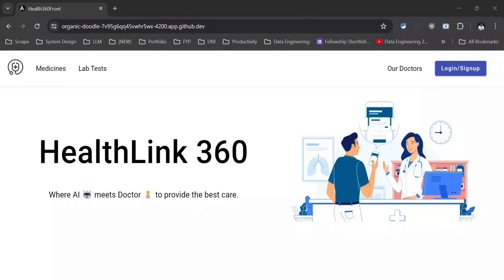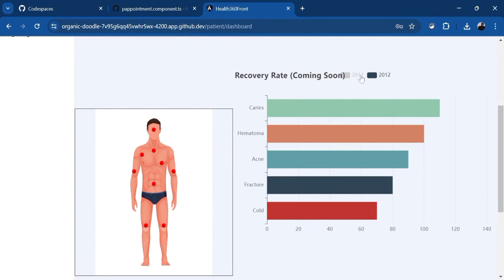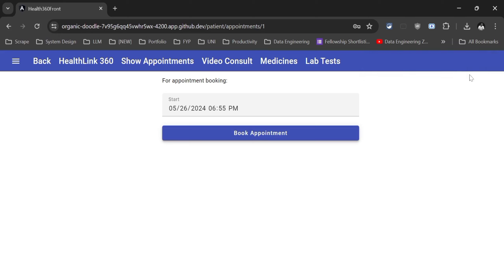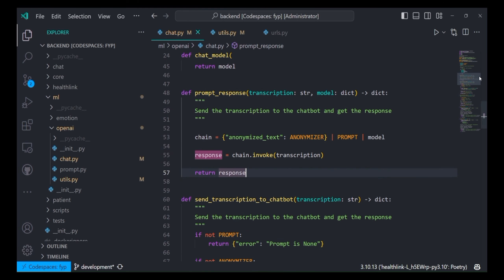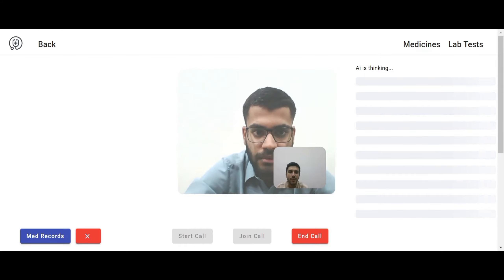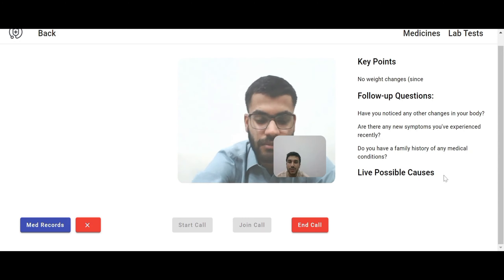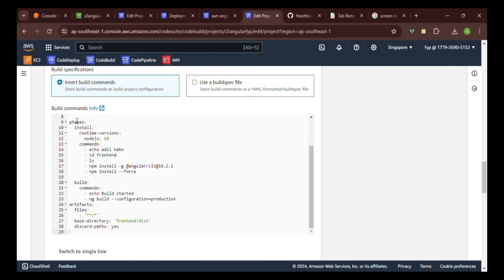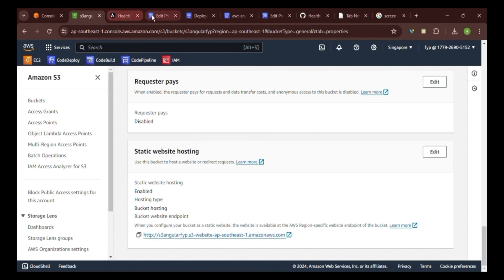AI Cure: Transforming Healthcare through Innovative Technology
What if a patient's voice could reveal hidden health clues? Our AI-driven  diagnostic project does just that! Join us as we explore the future of telemedicine and the power of voice analysis i.